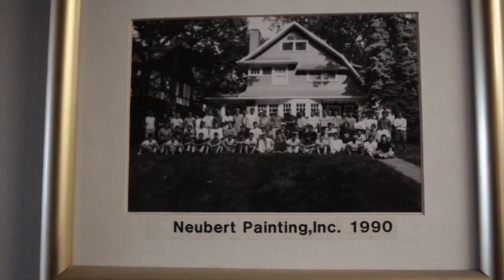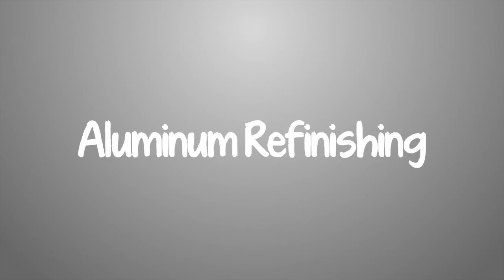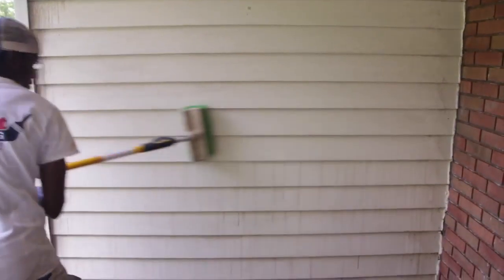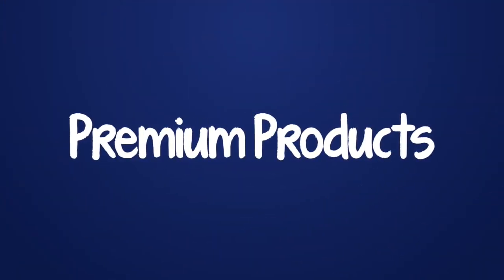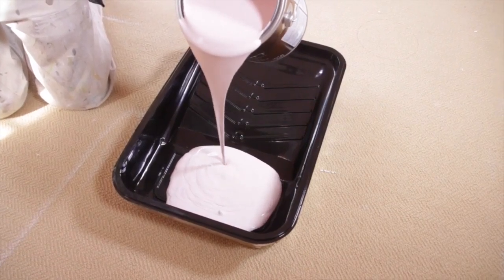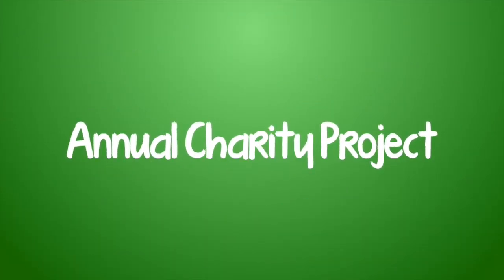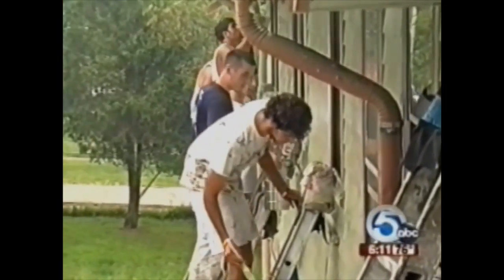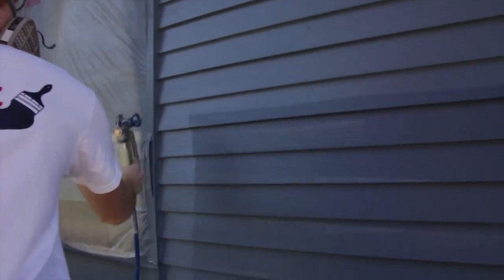House painter Macedonia Ohio - Neubert Painting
Neubert Painting, Macedonia Ohio's leading painting contractor since 1975. We specialize in exterior painting and staining, aluminum siding refinishing, and interior painting.